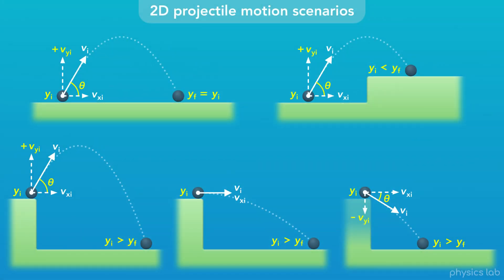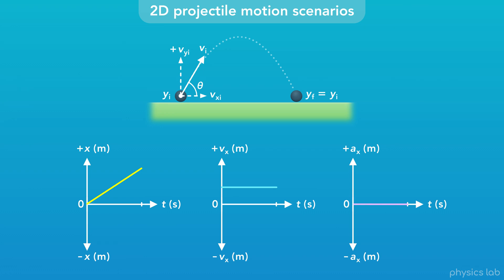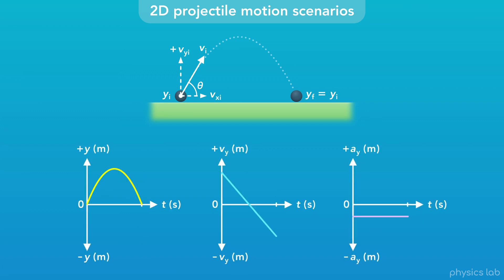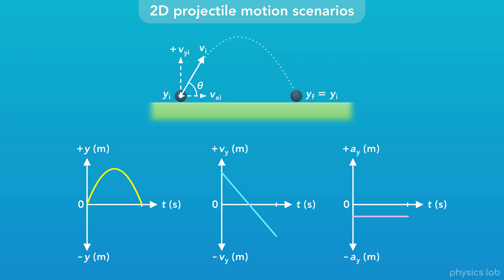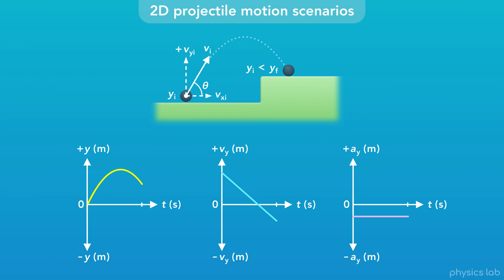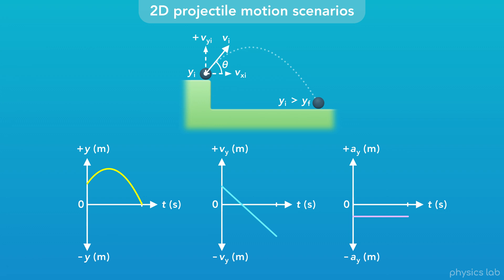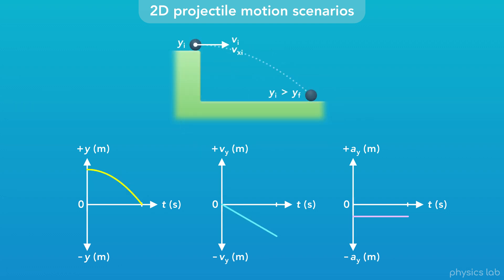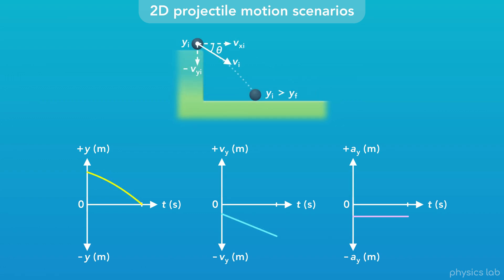Projectile Motion Graphs | Physics - Kinematics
In this video we take a look at the position graphs, velocity graphs and acceleration graphs for 5 different examples of projectile motion.